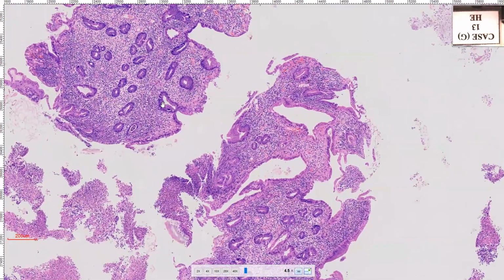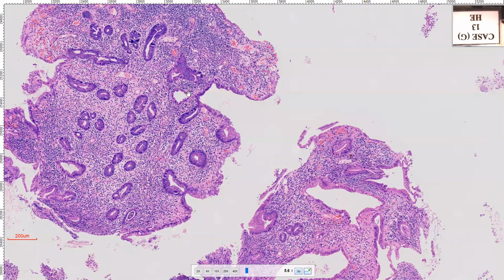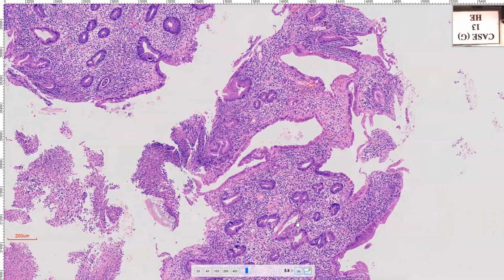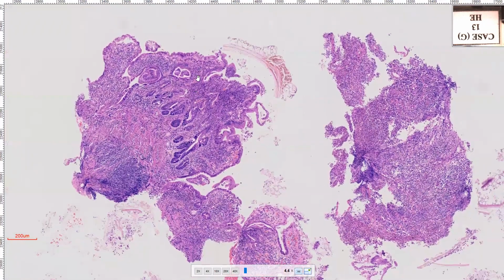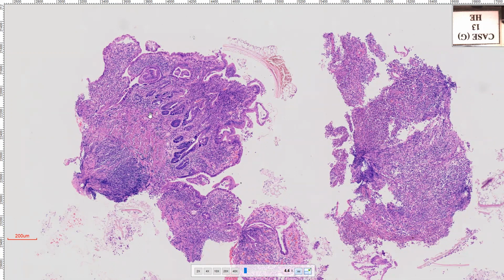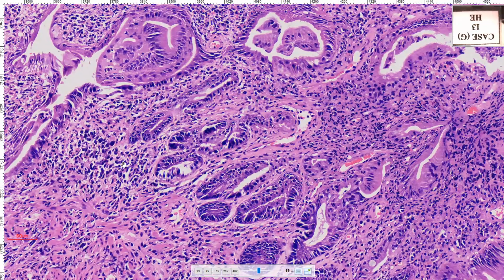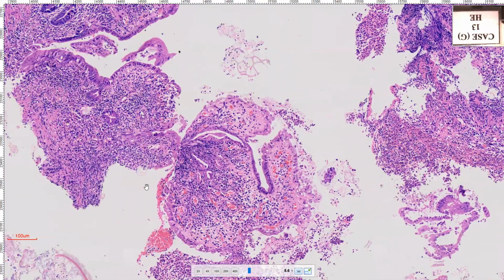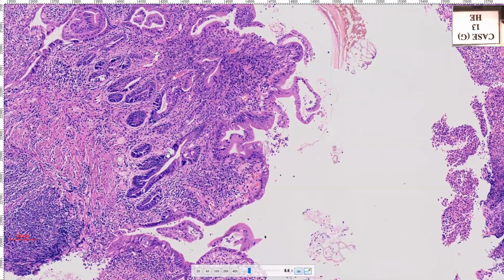Chronic Active colitis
Approach to colon biopsy. Features of chronicity on a colon biopsy. Reporting of ulcerative colitis biopsy